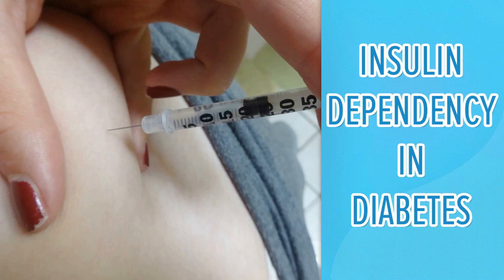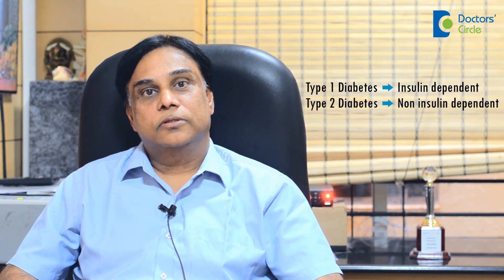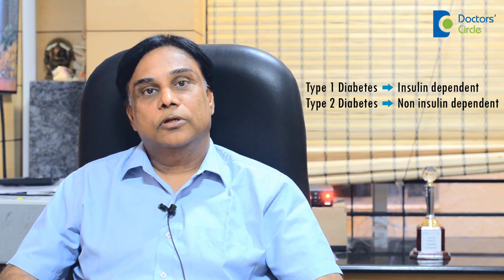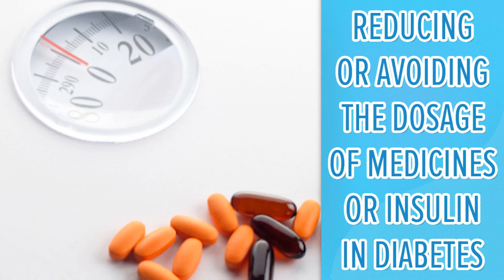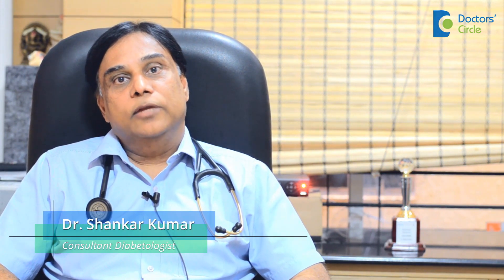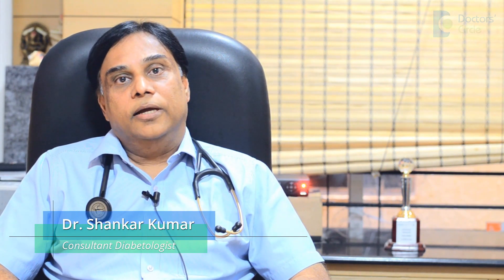Diabetes insulin treatment | Insulin therapy in diabetes - Dr. Shankar Kumar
"The diabetic patient can stick on to his regular diet, there is no need for a South Indian to change his food habits from rice to chapatti or a North India from chapatti to rice. All cereals have the same amount of carbohydrates, maybe a little change in the carbohydrate amount and some fiber and proteins. What is important is to reduce the quantity of the content of the carbohydrates. Avoid deep frying, restrict to steaming. You should also take fruits, maybe one fruit at a time as snacks and not with meals. You should take fruits that are low in calories like guava, papaya, pomegranate, green apple or the Indian apple which is not so sweet. Such fruits are allowed preferably one portion at 11 AM in the morning or at bed time. Fruits like chikkoo, jack fruit or pineapple should be avoided because they are very very high in fructose content.You can take vegetables that grow above the ground because they have more of fiber content. Vegetables below the ground, the tubers are rich in starch and carbohydrate content, they have to be avoided like potato, tapioca or yam.Vegetables that grow above the ground need to be taken in plenty and every meal should have 200 grams of vegetables.

There are a lot of myths about diet in diabetes patients. Many people think they are restricted a lot of things or imposed a lot of things when they go for a diet counselling.Patients can still follow the same diet that they are eating, but with a knowledge of the carbohydrates in the diet and also about the calories. What to eat is more important than what not to eat. So they have to plan their calorie value and carbohydrate content in each mean, whether it is breakfast, lunch or dinner and they can adopt some healthy cooking habits like steaming and shallow frying instead of deep frying and consuming refined foods. So, these things needs to be taken care.Please contact your dietitian if there is any doubt.

Diabetes is a chronic, non communicable disease, it is not curable but it can be controlled very well and the vascular complications can be prevented.The patient has to understand that diabetes is not curable even if there are people who state that they can and give false promises, research claims that diabetes is not curable."